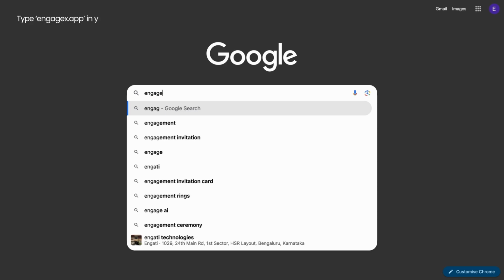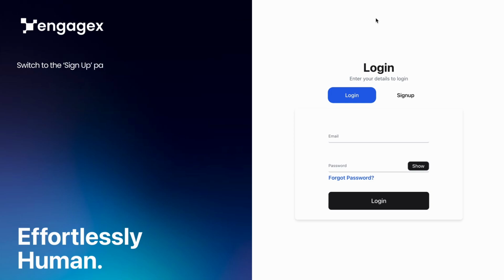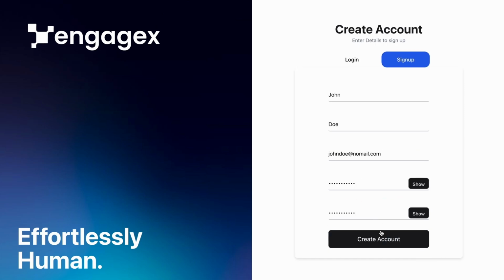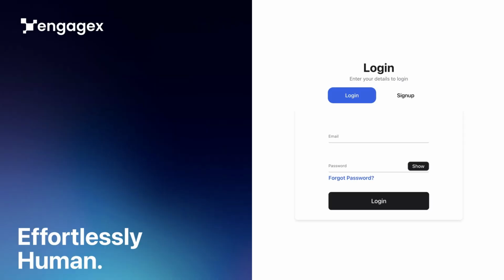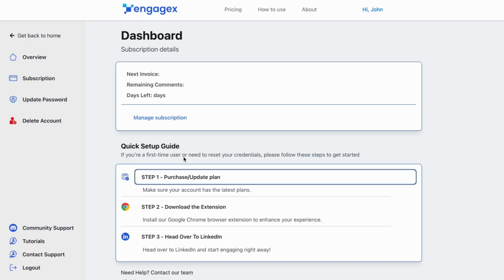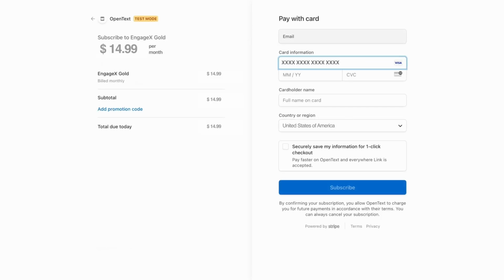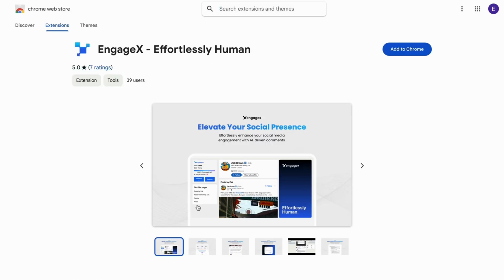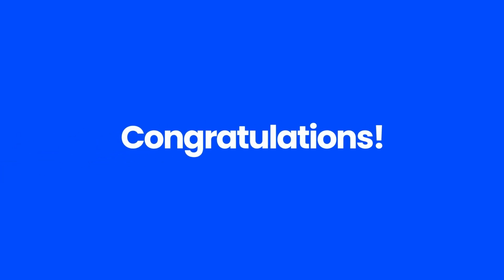Engagex Quick Start: One-Time Setup Guide | Effortlessly Human.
Get started with engagex in just a few simple steps! This one-time setup guide walks you through the process of installing and configuring the engagex Chrome extension, so you can start automating your LinkedIn comments effortlessly. Perfect for new users looking to maximize their LinkedIn presence with minimal effort.

Join the engagex Revolution | Comment Like Never Before
Be part of the engagex community and redefine what it means to engage on LinkedIn.